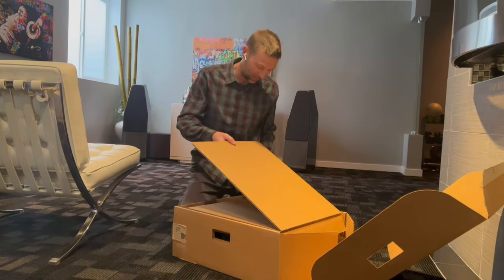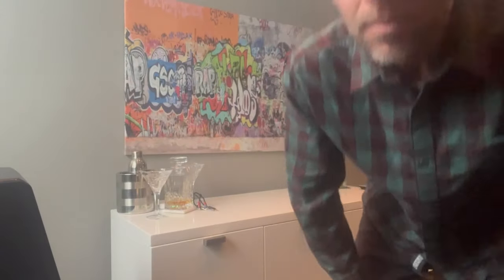McIntosh 8950 Integrated Amplifier vs Yamaha AS2200 Detailed Review